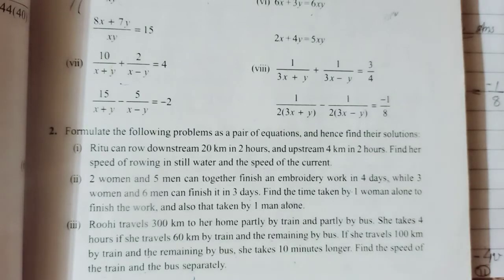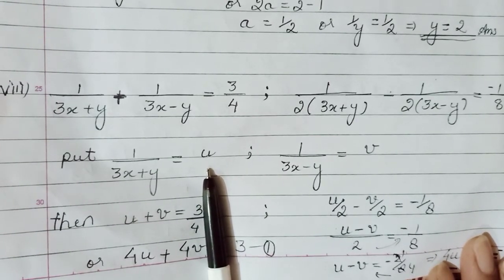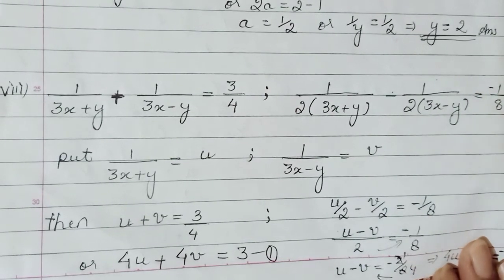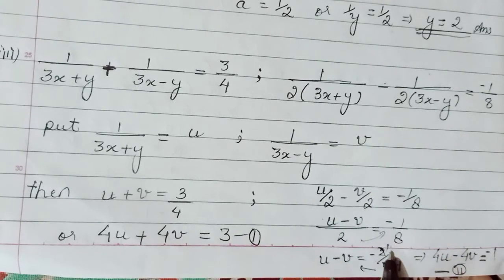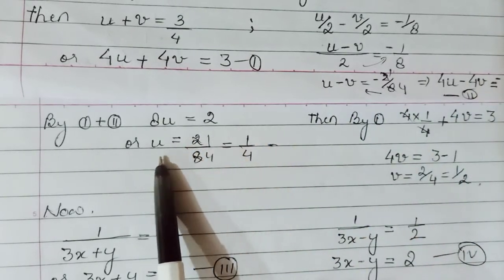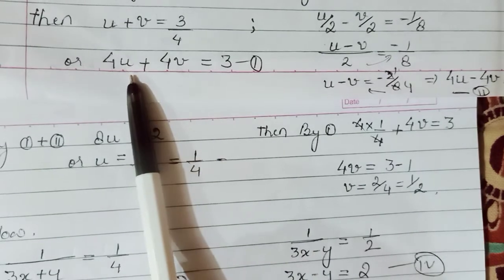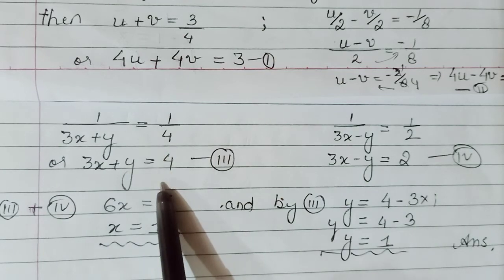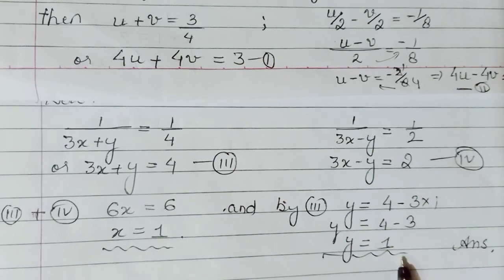Math class 10 : Linear Equations in two variables ( Ex.3.6 ; Q1- vi,viii)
CBSE, NCERT Exercise 3.6. Linear equation in two variables.